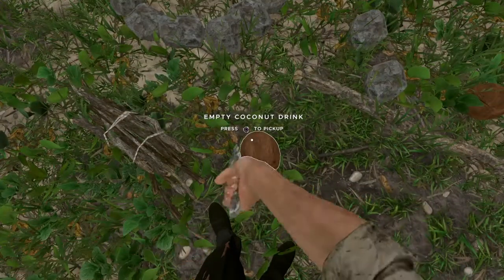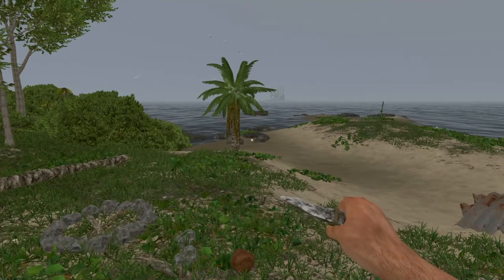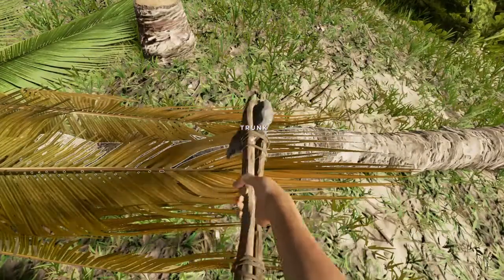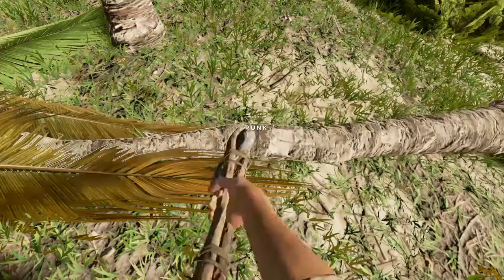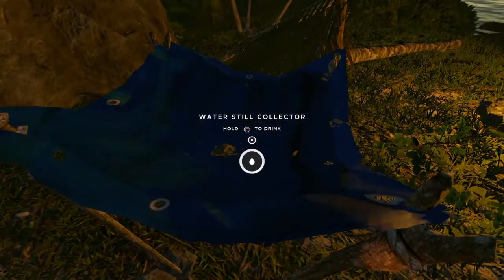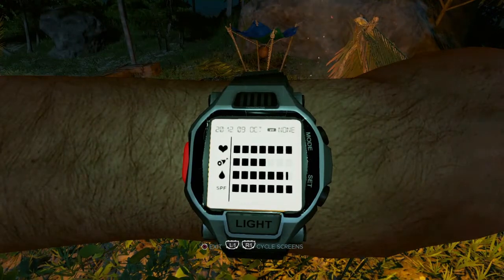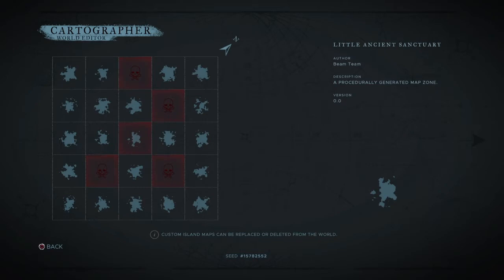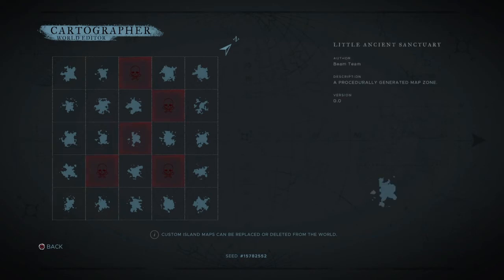Stranded Deep Console PS4 Looting and Cartographer with tips. Episode 2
Stranded Deep Console PS4  New play through with tips. Episode 2
This is my restart on Stranded Deep, using what I have learnt, explaining as I go along.
Lets see what else this island has to offer. Wreck Looting, Tiger Shark and a look at the Cartographer.